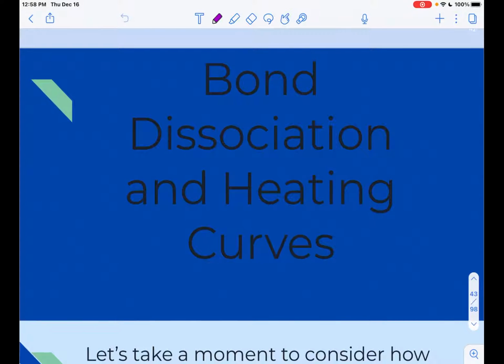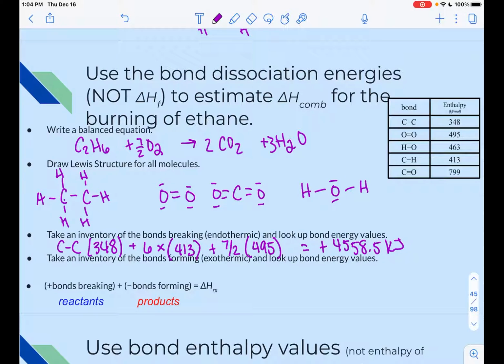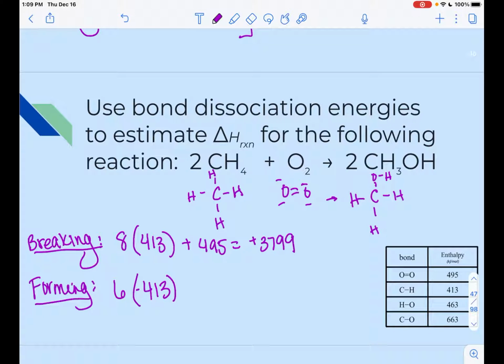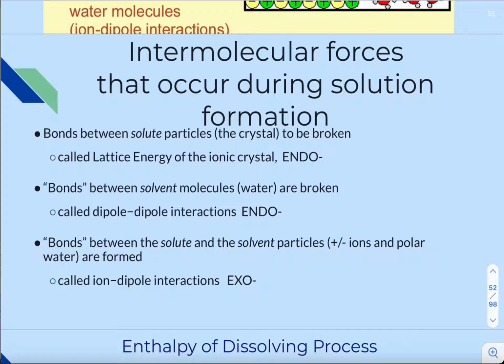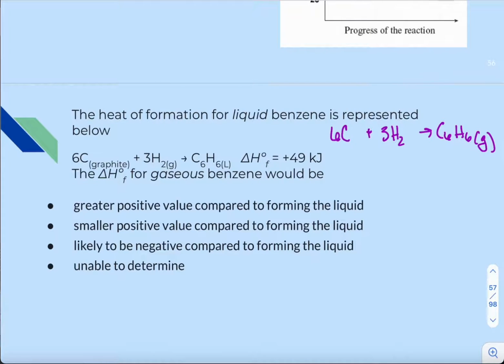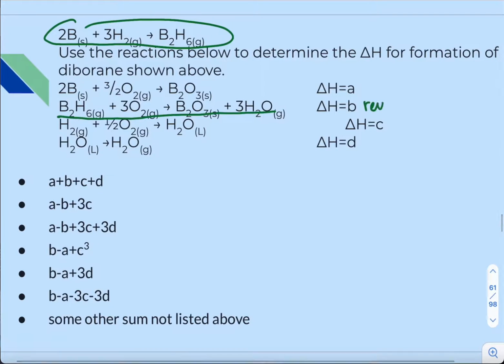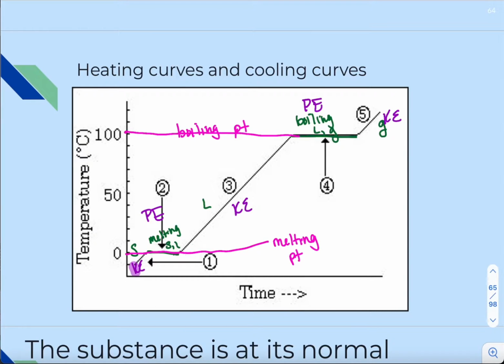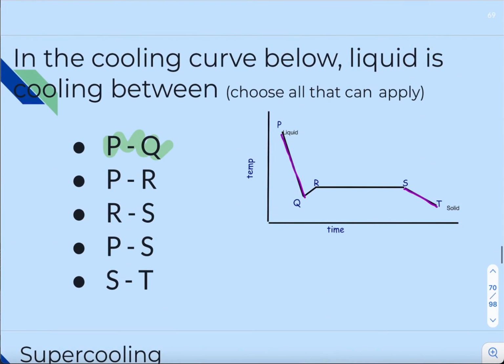Bond Dissociation and Heating Curves